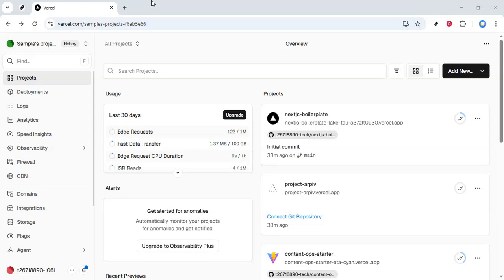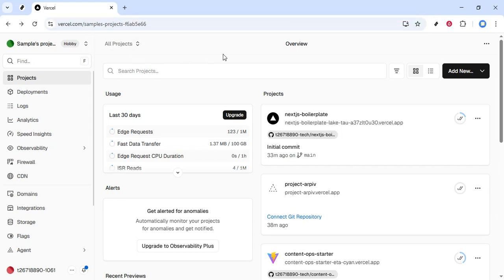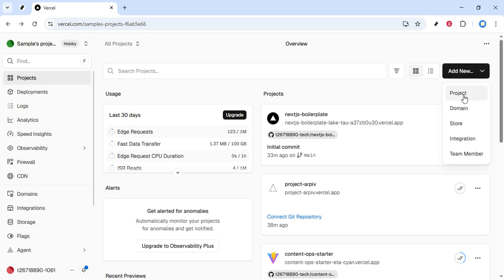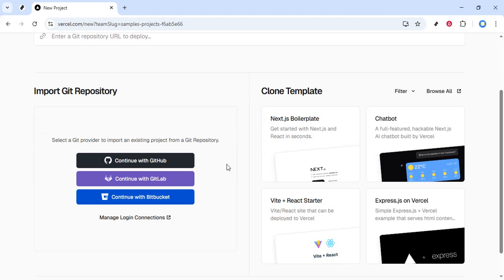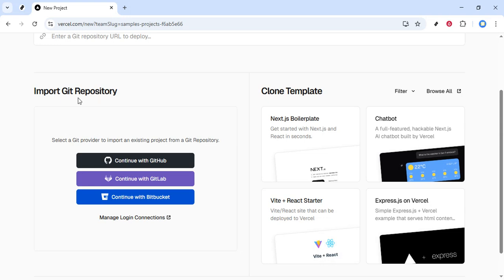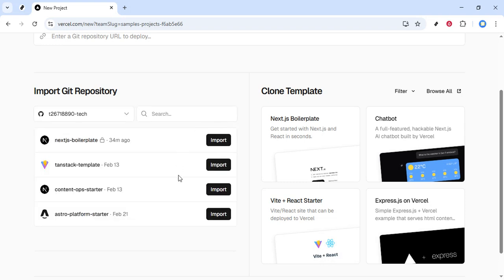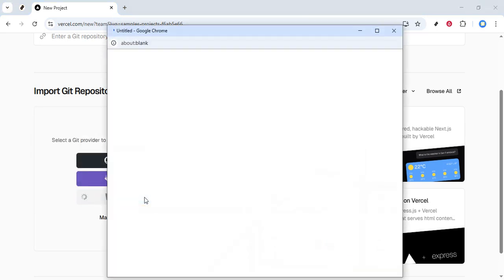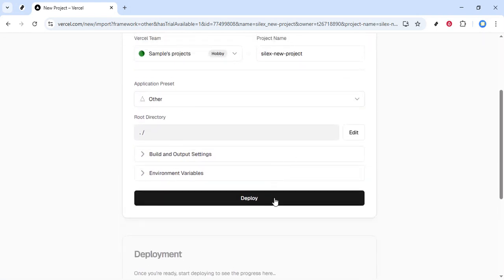How to Import Git Repository in Vercel 2026 (Easy Guide)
In this professional tutorial, we dive into the steps required to import a Git repository into Vercel, streamlining your deployment process. Whether you are a beginner or an experienced developer, understanding how to integrate your Git projects with Vercel will enhance your workflow and improve your project management capabilities.

By watching this video, you will gain a clear understanding of the import process, best practices, and potential pitfalls to avoid. Don't miss out on simplifying your deployment strategy—watch till the end and elevate your skills today!